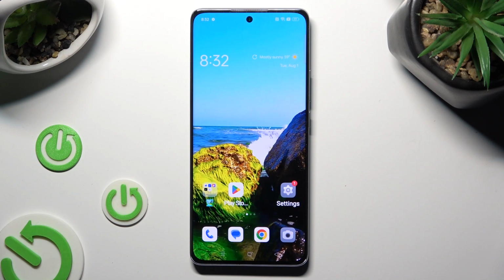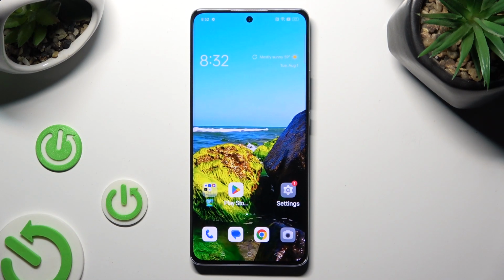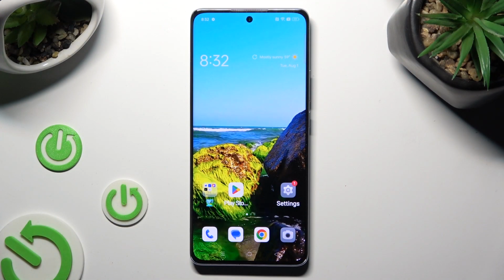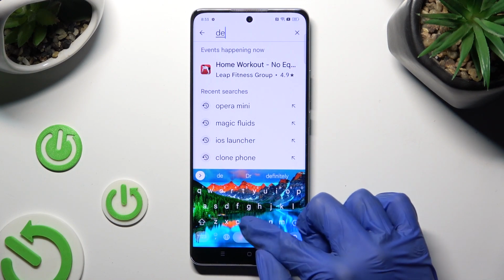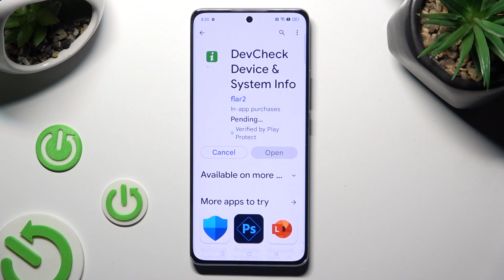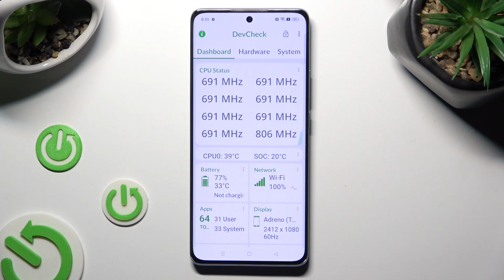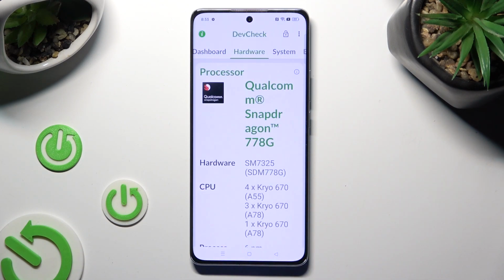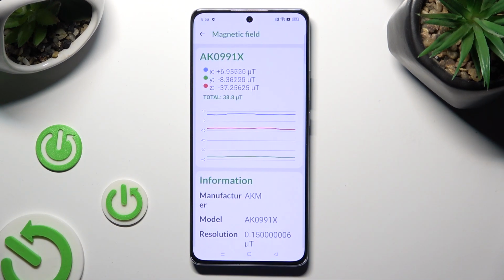How to Check Phone Specification on OPPO Reno 10 Pro? - DevCheck Hardware & System Info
In case you are interested in learning more about the specifications of OPPO Reno 10 Pro, how do you check the hardware and system information of your device efficiently? We will explain how to download a dedicated app in the tutorial above so that you can view the hardware and system information on your OPPO Reno 10 Pro.

How to download DevCheck Hardware and System Info app on OPPO Reno 10 Pro?
How to install DevCheck Hardware and System Info app on OPPO Reno 10 Pro?
How to use DevCheck Hardware and System Info app on OPPO Reno 10 Pro?
How to check hardware info in OPPO Reno 10 Pro?